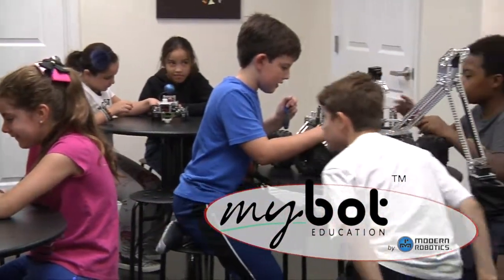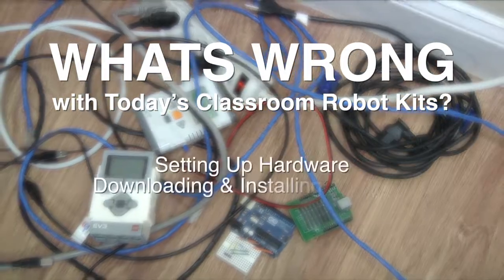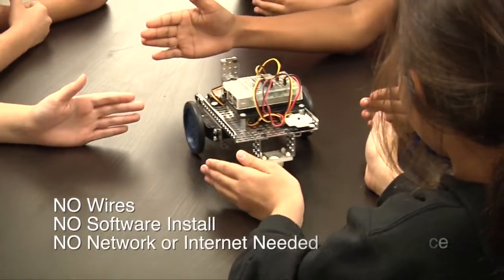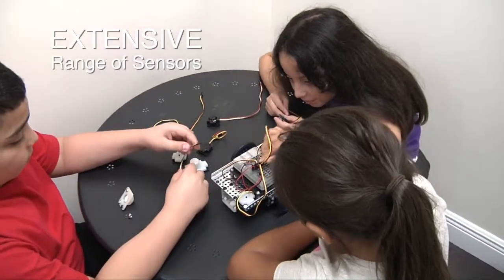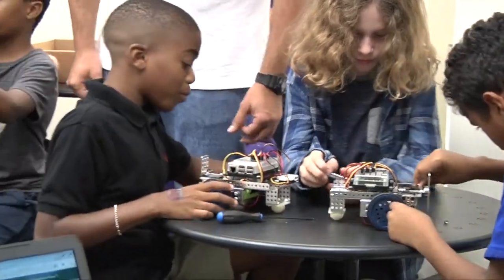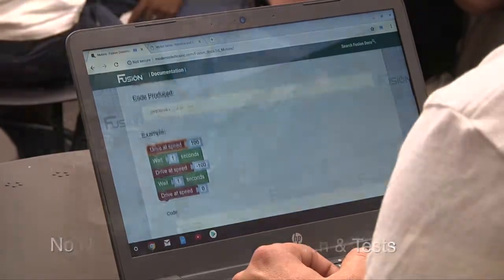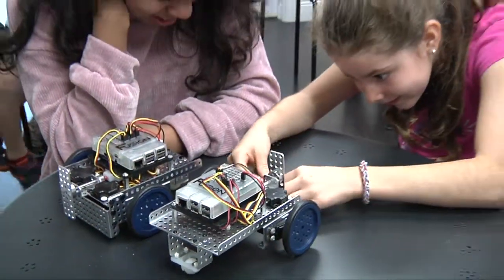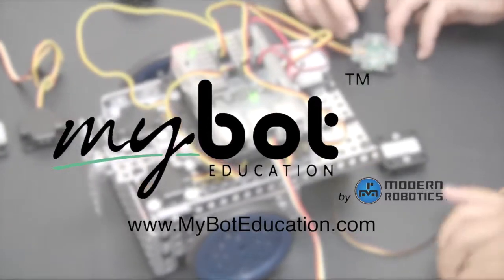MyBot Education Robotics System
Produced by
South Florida Video Productions